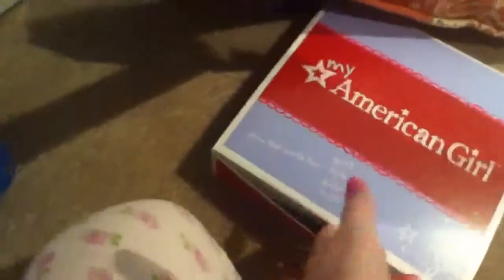updated build a bear room tour